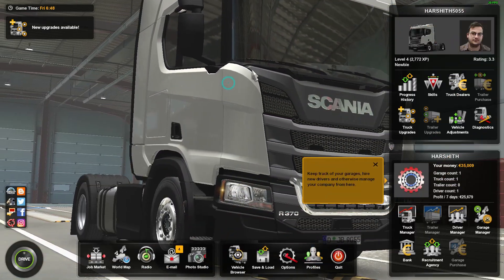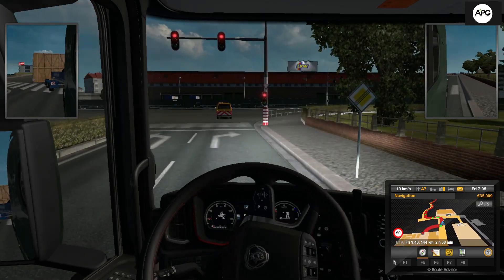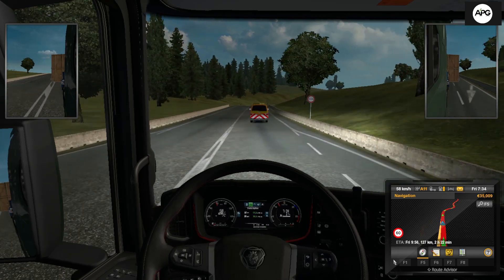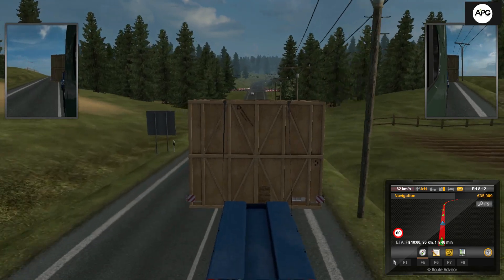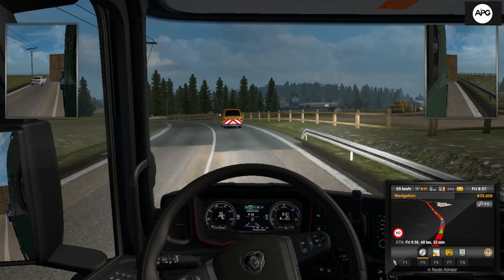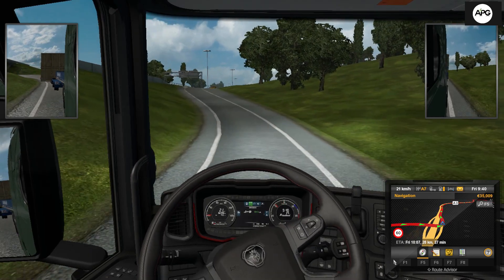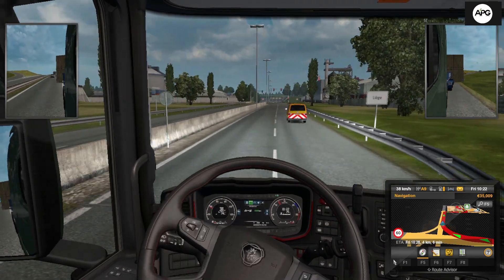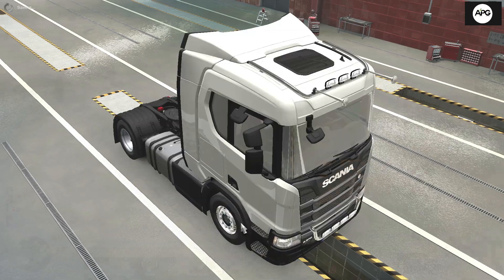Special transport mission ETS #1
Hey Guys n Gals!
Welcome to APG
(Content in video)

Peace out.